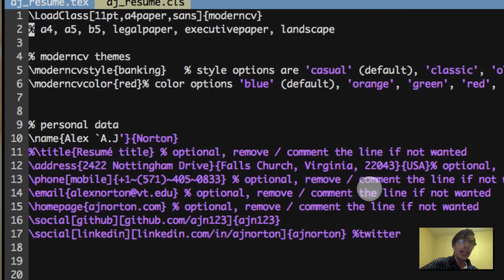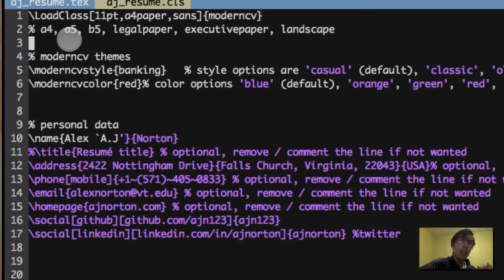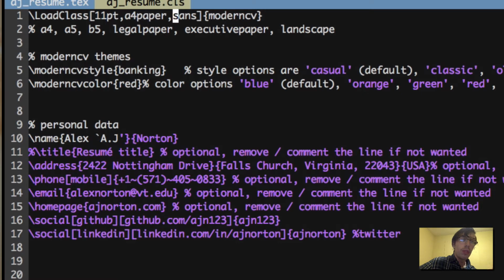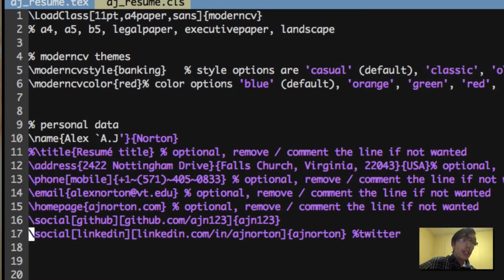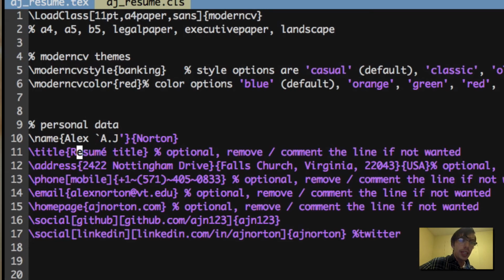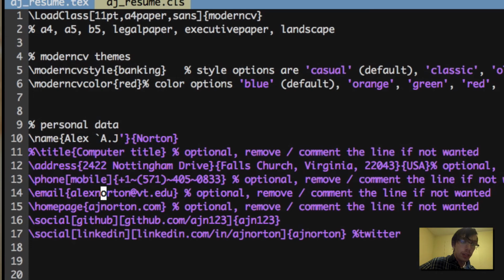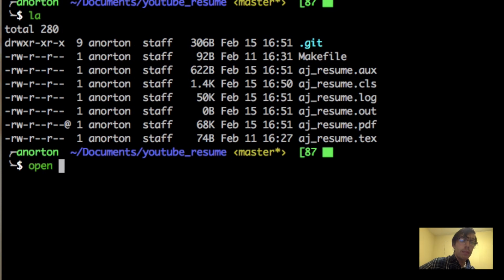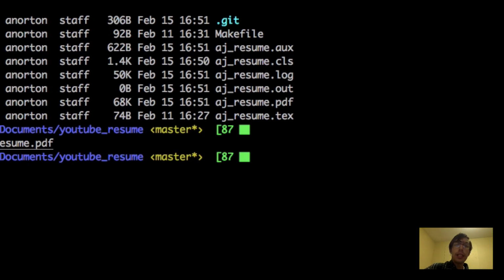Professional Resume & Cover Letter 3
Code used:
\LoadClass[11pt,a4paper,sans]{moderncv}
% a4, a5, b5, legalpaper, executivepaper, landscape

% moderncv themes
\moderncvstyle{banking}   % style options are 'casual' (default), 'classic', 'oldstyle' and 'banking'
\moderncvcolor{red}% color options 'blue' (default), 'orange', 'green', 'red', 'purple', 'grey' and 'black'

% personal data
\name{Alex `A.J'}{Norton}
%\title{Computer title} % optional, remove / comment the line if not wanted
\address{2422 Nottingham Drive}{Falls Church, Virginia, 22043}{USA}% optional,
\phone[mobile]{+1~(571)~405~0833} % optional, remove / comment the line if not wanted
\homepage{ajnorton.com} % optional, remove / comment the line if not wanted

%\renewcommand{\familydefault}{\sfdefault}         % to set the default font; use '\sfdefault' for the default sans serif font, '\rmdefault' for the default roman one, or any tex font name
%\nopagenumbers{}                                  % uncomment to suppress automatic page numbering for CVs longer than one page

% character encoding
\RequirePackage[utf8]{inputenc}
\RequirePackage{geometry} % changes margins across the page
 \geometry{
 left=15mm,
 right=15mm,
 top=45mm,
 bottom=5mm,